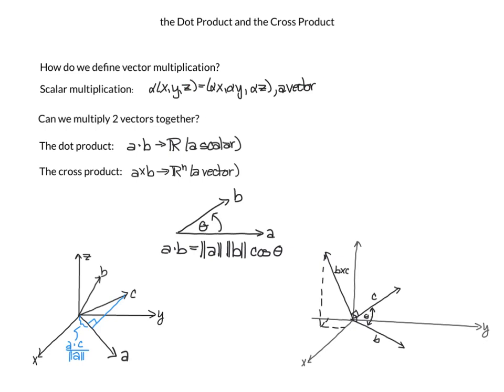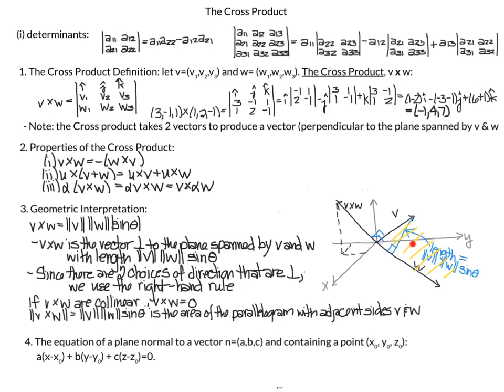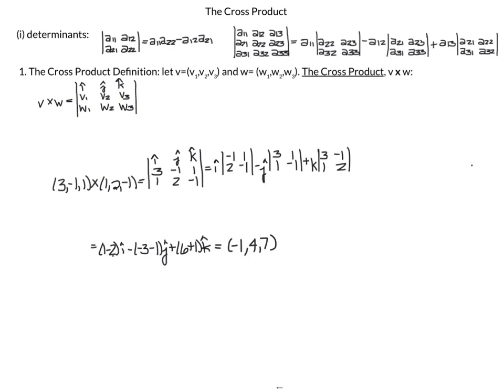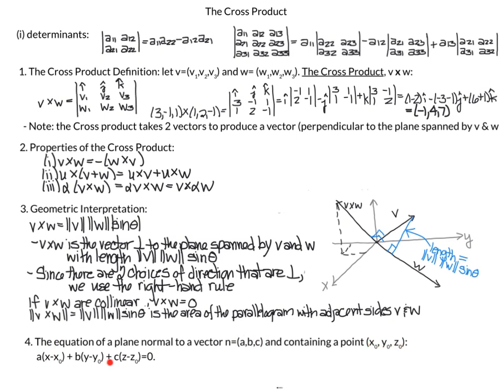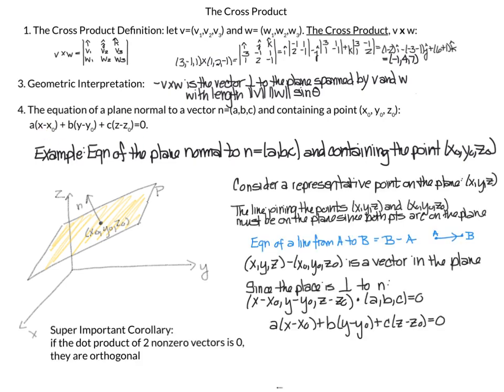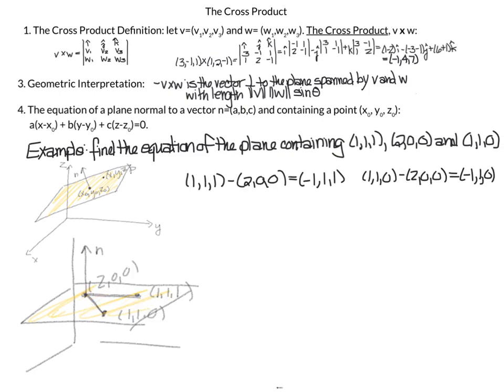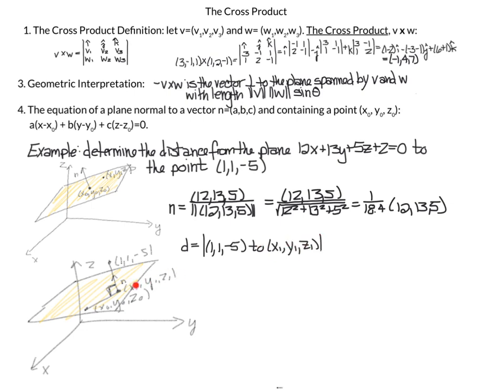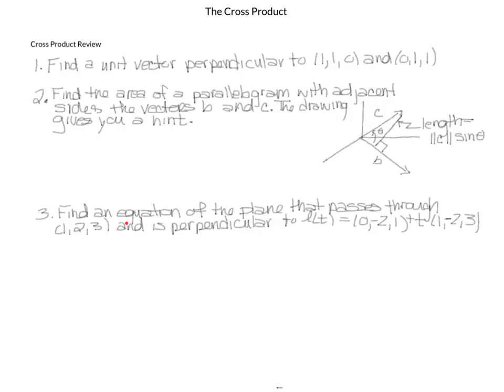Vector Calculus Chapter 1.3: the Cross Product (updated)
This video cover's Vector Calculus' Cross Product.
- geometric interpretation
- Emphasis on understanding equation of a plane using dot and cross products.
- Calculations and examples for cross product, equation of a plane, determine if 2 vector are orthogonal, equation of a plain containing a point (x0,x0,z0) with vector normal to (a,b,c), equation of a plane containing 3 points, distance of a point from a plane